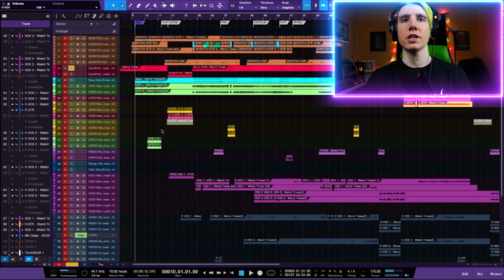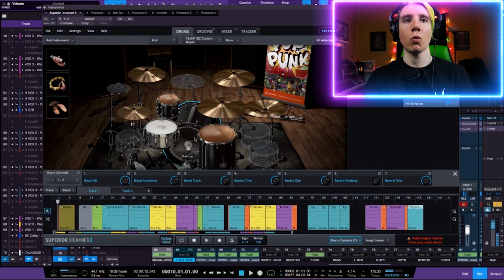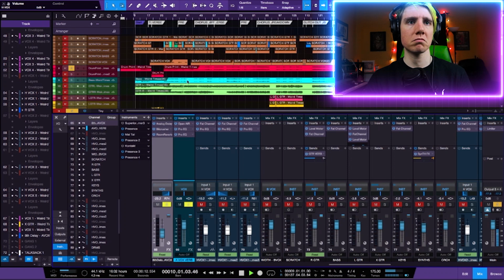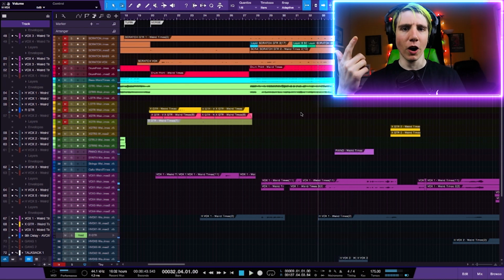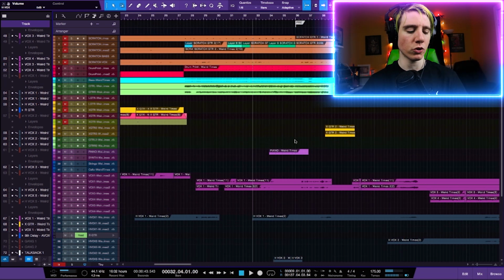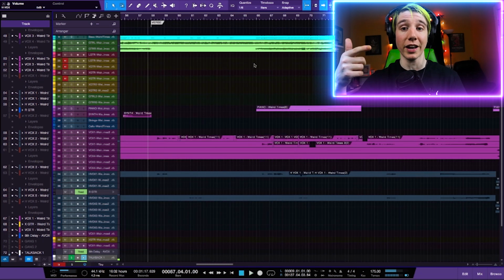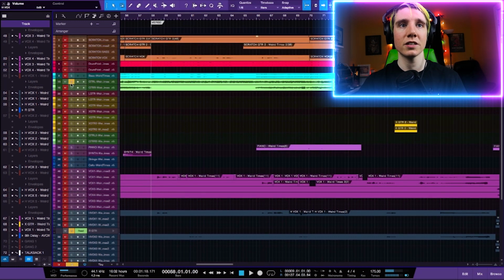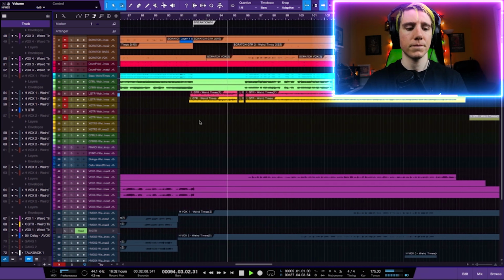How To Write A POP PUNK SONG [Weird Times Breakdown]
In this video I breakdown how I wrote song Weird Times and try to teach you how to approach writing a pop punk song!

My Gear:
Camera & Lens
Camera Mic
Recording DAW
Vocal Mic
Boom Arm
Pop Filter
Streaming Camera
MIDI Keyboard